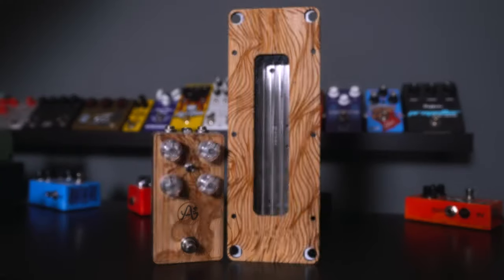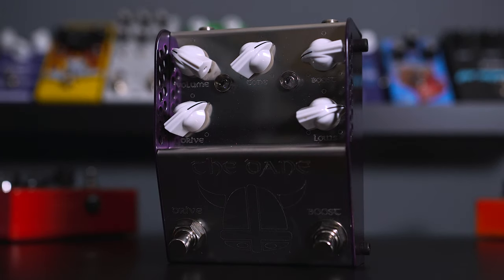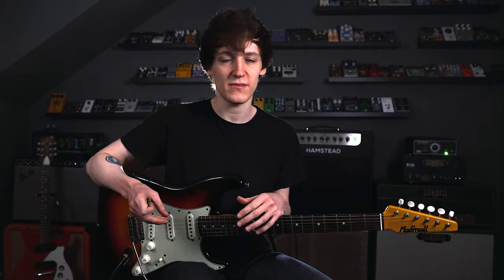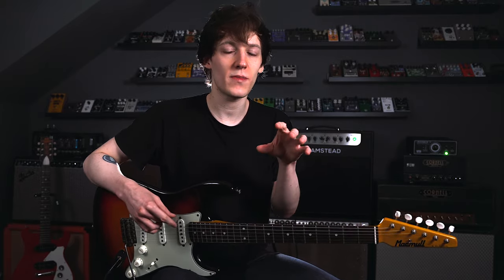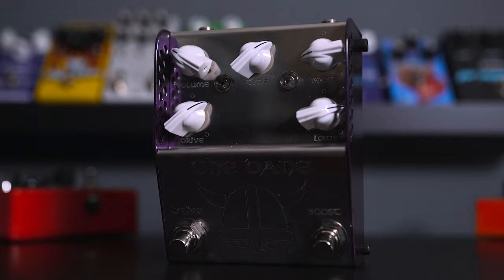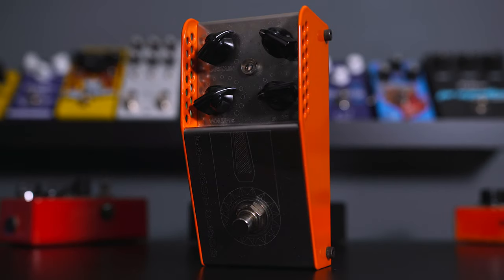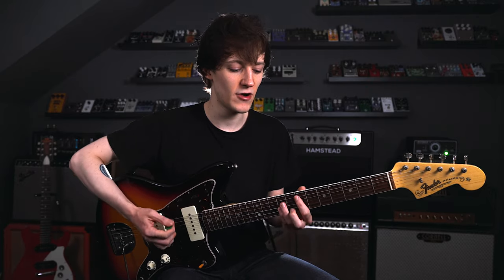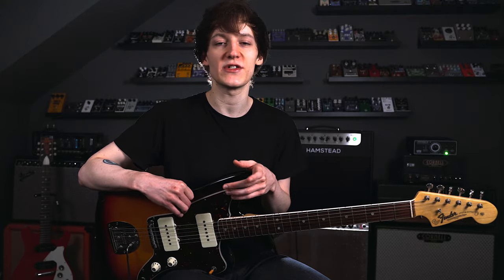How To Sound Like TOP 6 RIFFS/SONGS That Use REAL Spring Reverb!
Here's a look at How To Sound Like some of my favourite songs/riffs that would not be the same without the classic Spring Reverb effect, hope you enjoy!

- Macmull S-Classic

- Macmull T-Classic

- Fender 1965 American Vintage Jazzmaster

- Anasounds Element Spring Reverb

- Thorpy FX Fallout Cloud

- Thorpy FX The Dane

- Hamstead Artist 60 RT

- Hosa Cables